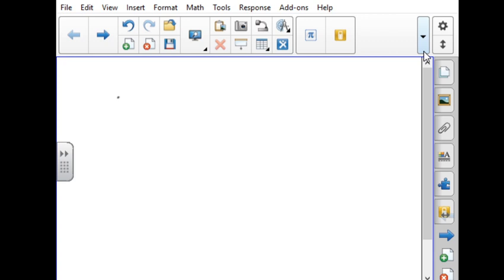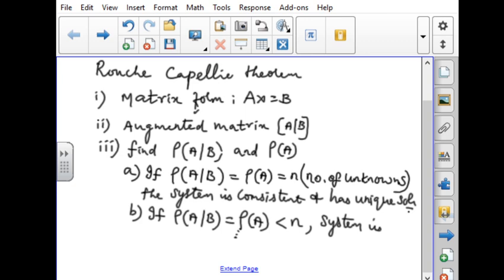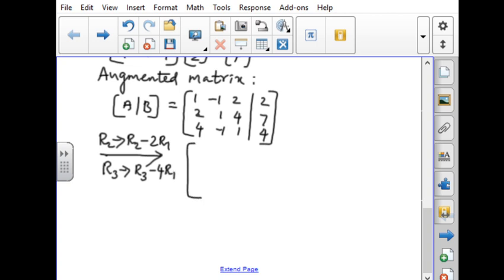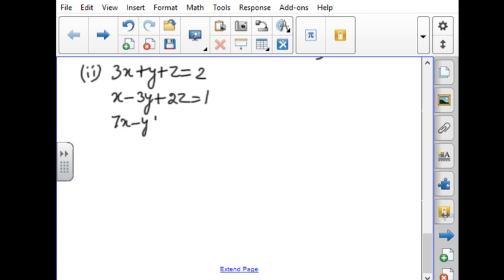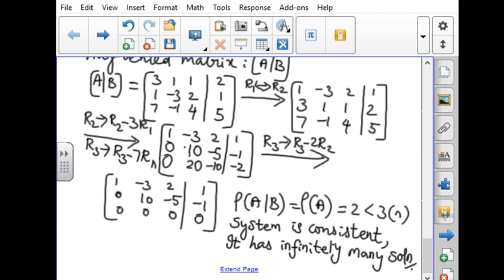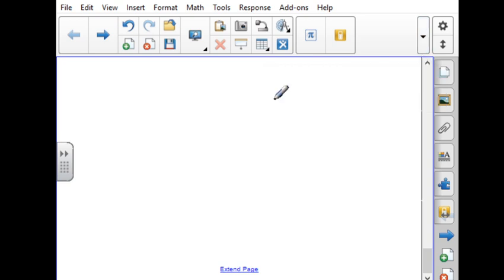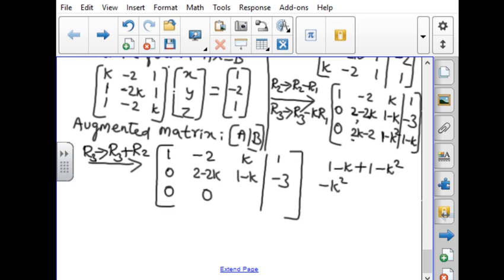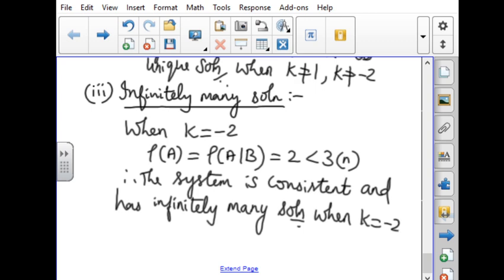012M - Ex. 1.6